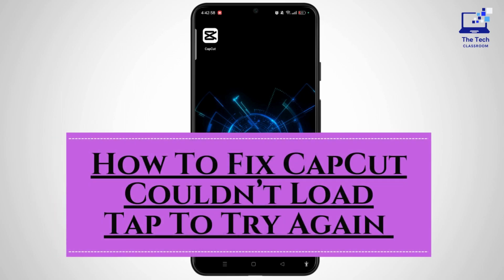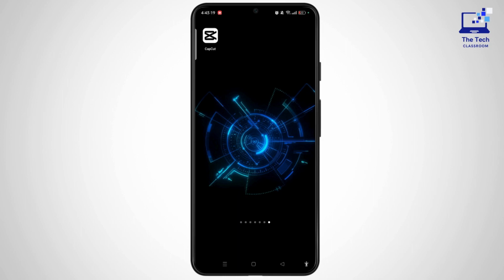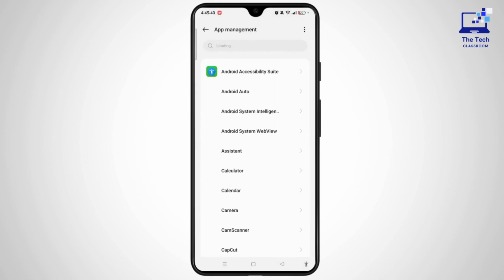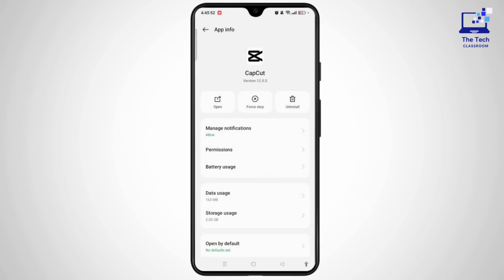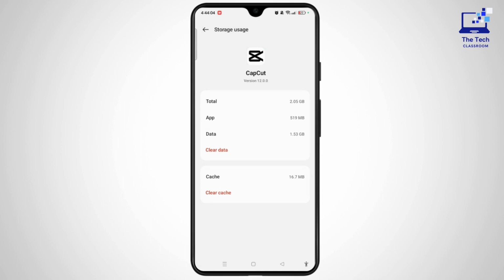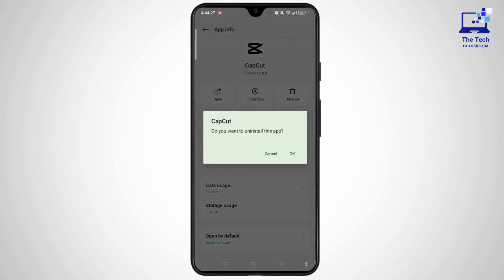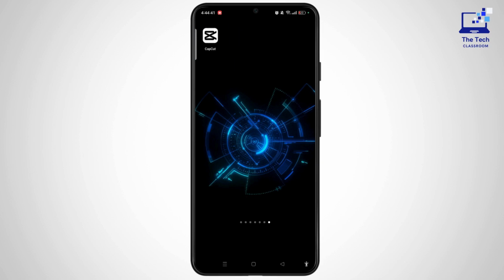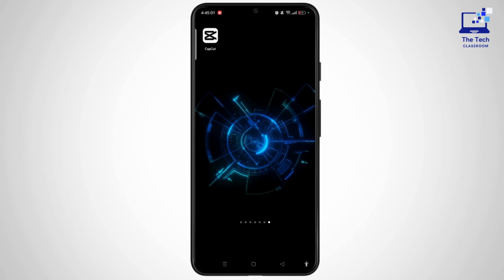How To Fix CapCut Couldn't Load Tap To Try Again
Welcome to our step-by-step guide on how to fix 'CapCut Couldn’t Load Tap To Try Again'. If you're encountering issues with CapCut where it fails to load and prompts you to try again, this video is tailored for you. We'll walk you through effective methods to resolve the 'CapCut Couldn’t Load' error and get your app running smoothly again. Whether you're using CapCut on Android or iOS, these troubleshooting steps will help you overcome the loading issue and get back to editing your videos hassle-free.

In this video, you'll learn:

Troubleshooting steps for CapCut loading issues
Tips to resolve 'Couldn’t Load Tap To Try Again' on CapCut
Methods to fix CapCut loading problems on Android and iOS
Step-by-step guide to troubleshooting CapCut errors